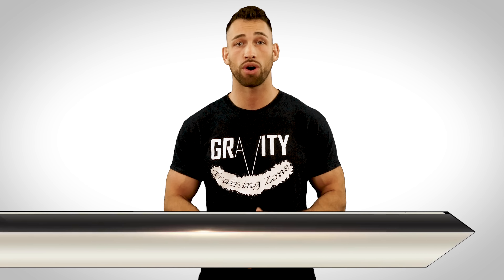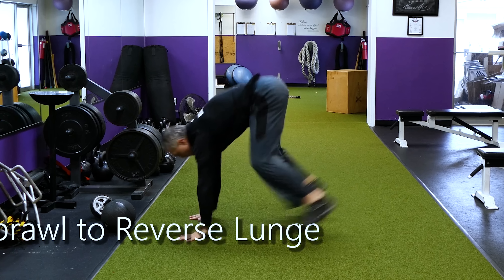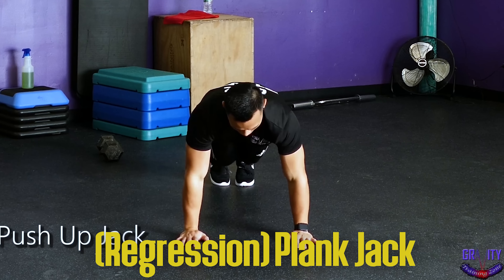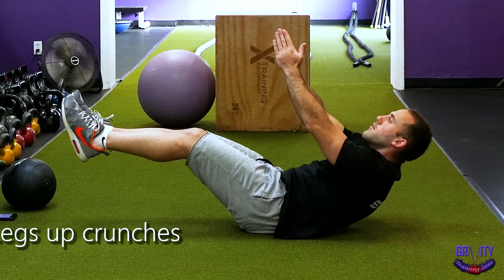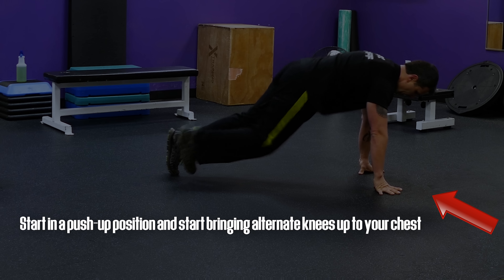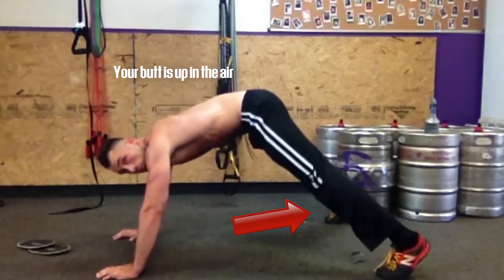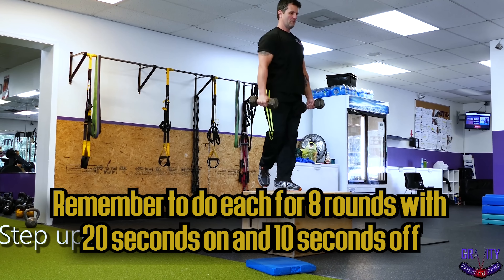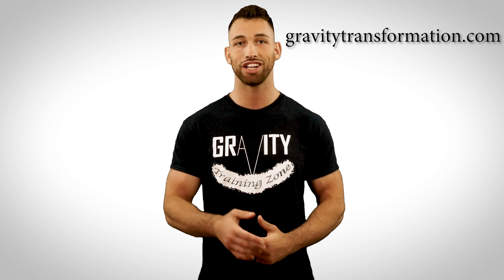10 Exercises That Burn Belly Fat (At Home)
These are 10 exercises to burn belly fat at home. Even though you can't target fat burn there are exercises you can do at home to burn more overall body and belly fat. If you're looking to lose weight and you're wondering what exercise is best for weight loss then watch this video. It'll show you how to workout in home to lose belly fat.

Timestamps:
#1 Sprawl to Reverse Lunge 1:06
#2 Pushup Jack 2:11
#3 One Sided Split Jump 2:52
#4 Full Body Scissors 3:26
#5 Step Up to Squat Thrust 3:53
#6 Exercise: Lateral Mountain Climbers 4:58
#7 Exercise: High Knees 5:31
#8 Exercise: Broad Jump with Back Pedal 5:54
#9 Exercise: Dive Bombers 6:15
#10 Exercise: Plyo Step Up with Alternating Leg Ext. 7:03

​​A lot of people have been asking me for an effective fat burning workout that can be done at-home without the use of equipment. And I totally understand that not everyone has access to a gym so I'm happy to help those of you that don't with a simple but super effective high intensity interval training fat loss workout. The only thing that you'll need is your own body and a timer. These 10 exercises that I'm about to share with you are very good at working multiple joints and multiple muscle groups allowing you to burn more calories in less time. Theyre also great at getting your heart rate and your breathing rate way up and like I said you can do them all from the comfort of your own home. The way that I want this workout performed is for each exercise you're going to do 20 seconds on and 10 seconds off for your break. Repeat each exercise 8 rounds of  the 20 seconds on and 10 seconds off before taking a 1 minute break and moving onto the next. I know only 20 seconds on may sound easy and it made him feel easy at first but trust me as the rounds go by you're definitely going to start to feel it. Let's Jump Right In with the very first one the sprawl to reverse lunges. The way of this works is you start by placing both your hands on the ground directly under the line of your shoulder as if you're getting ready to get down into a push-up position. Once you plant your hands on the ground jump your feet out wide apart rather than together. Then drop your hips to the ground and try to touch the ground with your hips. Next you want to Bring your hips back up and jump your feet back in and stand all the way up. Now you want to perform 2 reverse lunges on each side. While keeping your feet hip-width apart step one of your feet back. The front foot should be flat and the back foot should be up on its toes. Drop your back knees straight down and right before touching the ground come back up and step back in. Then repeat the same thing on the other side. If the sprawls are too difficult for you to jump your feet out just walk out and walk back in. Remember you just going to repeat this for 20 seconds straight and then take a ten second break & you'll repeat that on & off interval for 8 rounds. Then take that 60 second break & move on to the next one which is the push up Jack. To do this one start in a push-up position with both your feet together. Next as you come down & lower yourself to the ground jump your feet out almost as if you're doing a prone jumping jack. Then as you come back up off the ground jump your feet back in & repeat for 20 seconds. If you can't do push-ups for 20 seconds or if it gets too hard at the later rounds don't worry you can regress to regular plank jacks. Here you can either stay up on your hands or you would get into a plank on your elbows & just jump your feet out & in again & again. Try to do the push-up version as long as you can & then once you need the regression you can substitute for that. Next we're doing a one-sided split jump which is similar to plyometric lunges but it just requires a little less coordination. Start in a lunge position with one foot in front & one foot behind. Drop the back knee down to the ground & make sure that your front knee doesn't go past your toes if it does then you have to step further back with your back foot. After bringing your back knee down explode & jump up as high as you can & land right back down in that lunge position. Repeat it until all 20 seconds are up & after your 10 second break switch sides for the next 20 seconds. Up next you're going to lay on the ground for a very effective ab exercise known as the full body scissor. Start by sitting on your butt. Raise your legs up off the ground & sit up with your upper body & point your hands towards your feet. Now bring both your arms & your legs all the way out. Then immediately bring them all the way back in & cross them over. Repeat this movement back& forth. If this is too